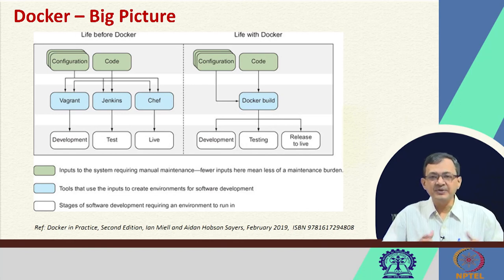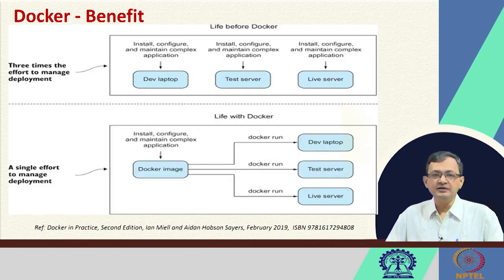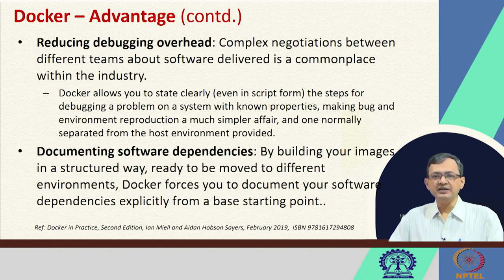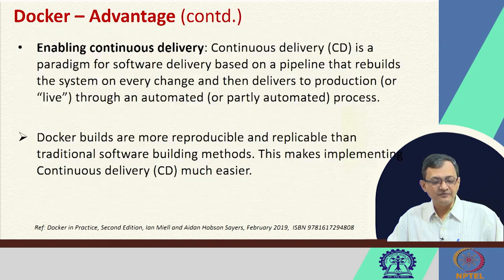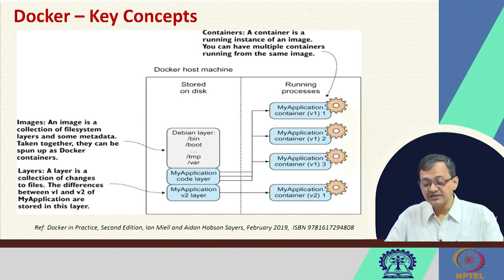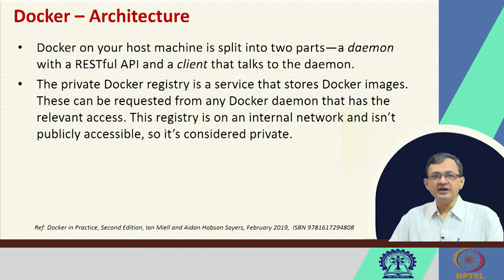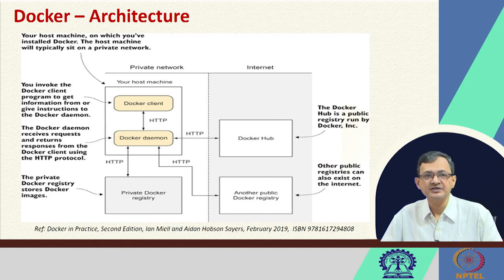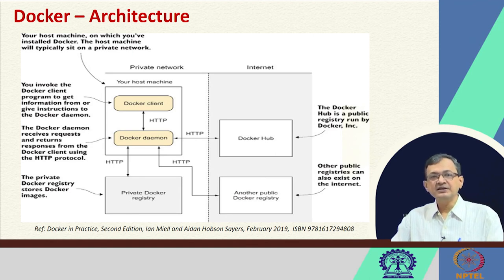CLOUD COMPUTING "DOCKER CONTAINER” “ OVERVIEW DOCKER” “ COMPONENTS DOCKER” “ ARCHITECTURE"